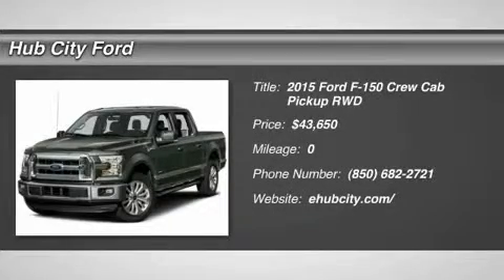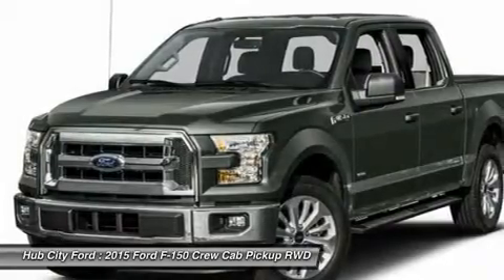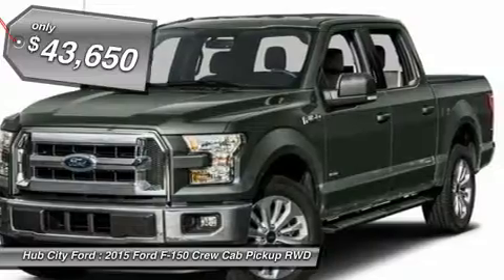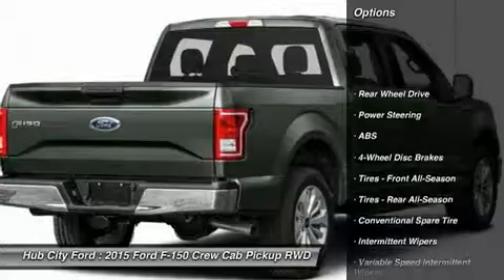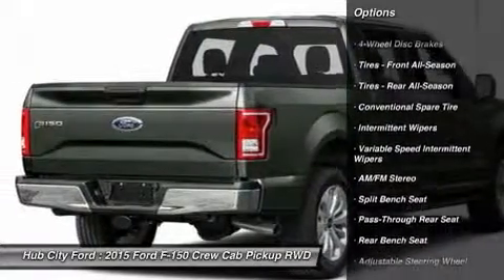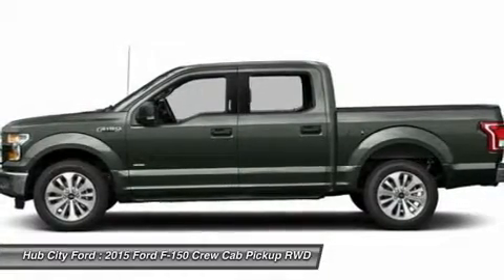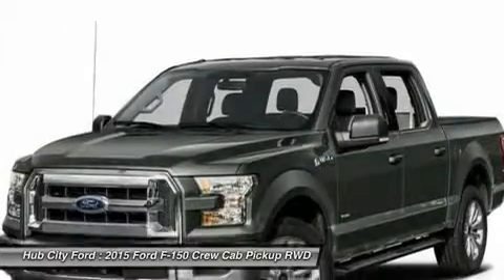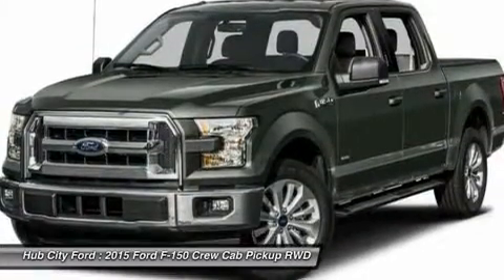2015 Ford F-150 IP-D03698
2015 FORD F-150 Crestview, FL
Stock# IP-D03698

4060 S. Ferdon